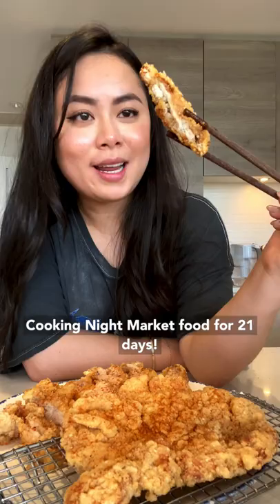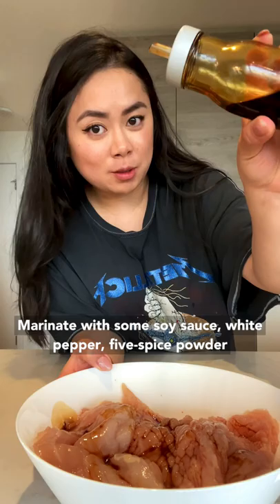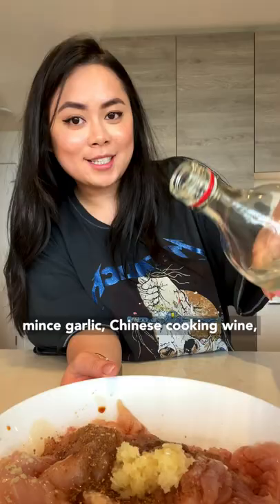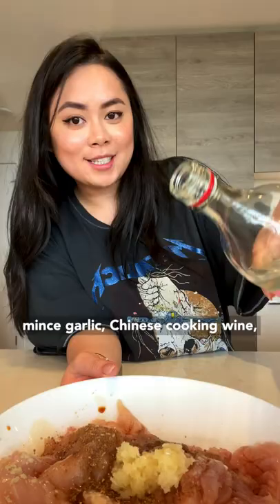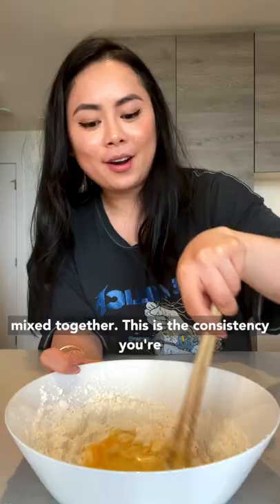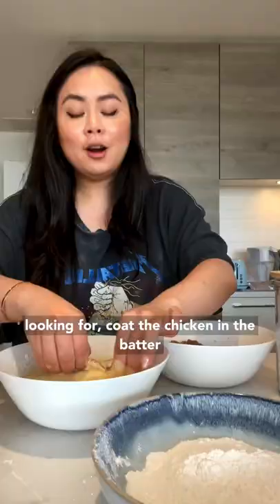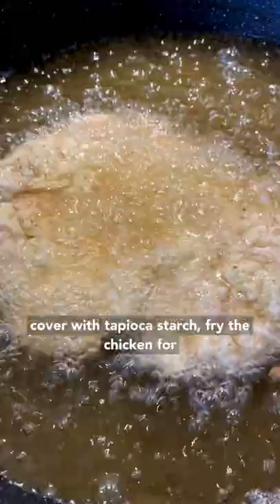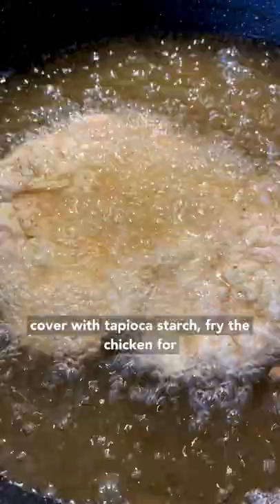Taiwanese XXL Fried Chicken is juicy, tender, flavourful, and super crispy!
What is a night market series without the famous Taiwanese XXL Fried Chicken!?

Taiwanese XXL Fried Chicken is juicy, tender, flavourful, and super crispy! I remember walking around Taiwan’s night market every summer, holding an XXL Fried Chicken in one hand, and Bubble Tea in the other hand. You NEED to give this recipe a try! Your house will be smelling AMAZING, and I promise all your guests will LOVE this Taiwanese XXL Fried Chicken.